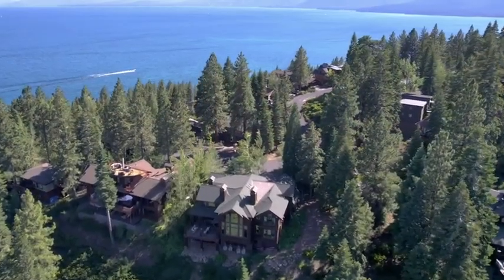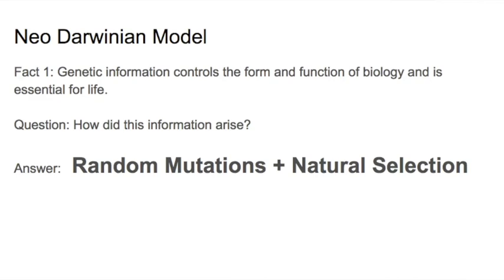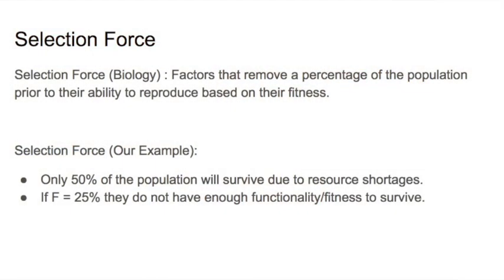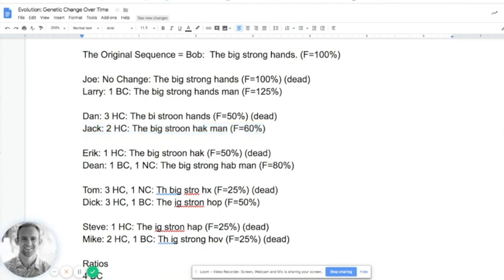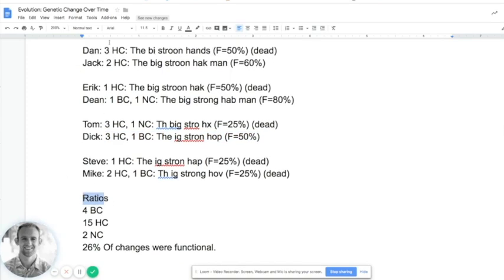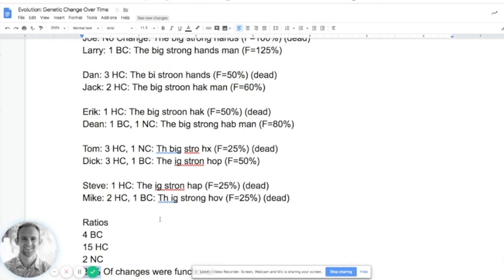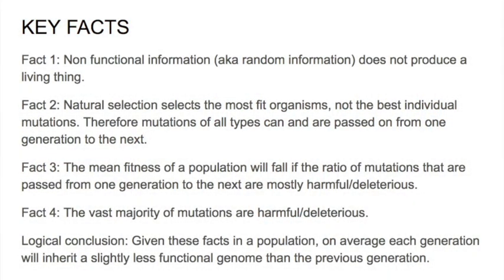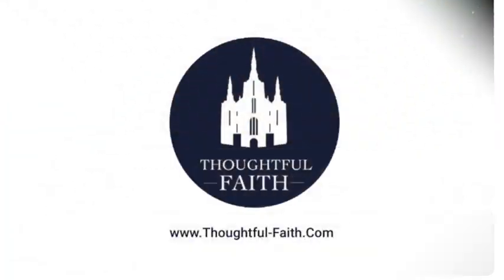Are There Good Reasons To Doubt The Evolutionary Models?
Neo Darwinism states that DNA (and thus life) arose via Random Mutations + Natural Selection.

Here is the problem with that idea based on the latest research.

Fact 1: Non functional information (aka random information) does not produce a living thing.

Fact 2: Natural selection selects the most fit organisms, not the best individual mutations. Therefore mutations of all types can and are passed on from one generation to the next.

Fact 3: The mean fitness of a population will fall if the ratio of mutations that are passed from one generation to the next are mostly harmful/deleterious.

Fact 4: The vast majority of mutations are harmful/deleterious.

Logical conclusion: Given these facts in a population, on average each generation will inherit a slightly less functional genome than the previous generation. Therefore is it is perfectly reasonable to have serious doubts about the theory until this is resolved.

Relevant Research.
(Please note. The research below does not arrive at the same conclusion but it DOES support the facts and/or does recognize the same basic problem.)

Bernardes shows : "In the time evolution of finite populations, the accumulation of harmful mutations in further generations might lead to a temporal decay in the mean fitness of the whole population that, after sufficient time, would reduce population size and so lead to extinction."

Kondrashov's textbook on how genomic information breaks down over time.

Kondrashov's research into why the genome breaks down due to harmful mutations not being selected away.

Kondrashov's findings validated by Charlesworth.

Kimura's neutral theory which shows that natural selection does not stop the majority of slightly harmful mutations from being passed

Bataillon: "In all the studies, the mean fitness or mean of fitness related traits declined over time, suggesting that the net effect
of spontaneous mutation is indeed deleterious Mean decline of the Fitness components of MA lines ranged from 0.1% to 1±2% per generation."

Lynch explains how in humans selection is unable to prevent mutational deterioration.

Other Videos I have made on this subject